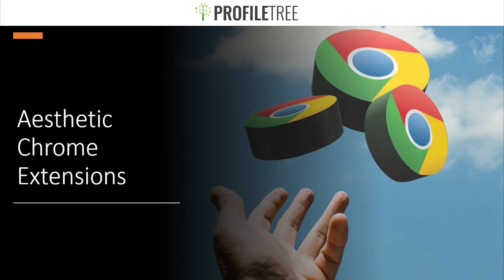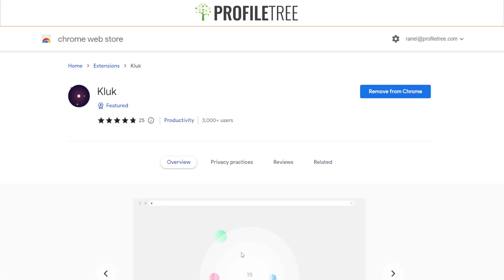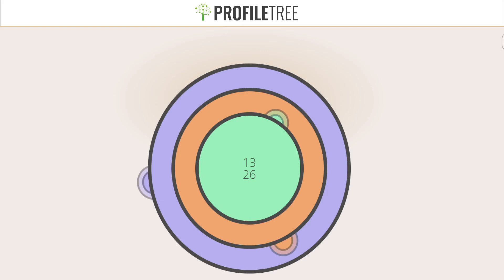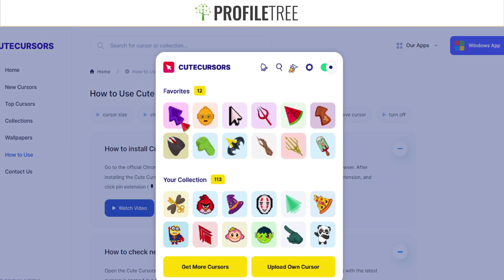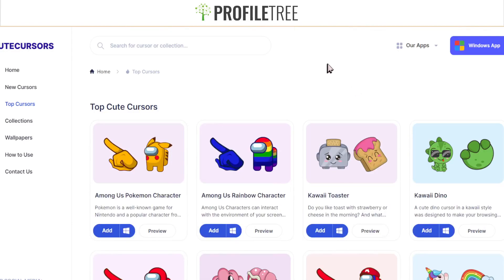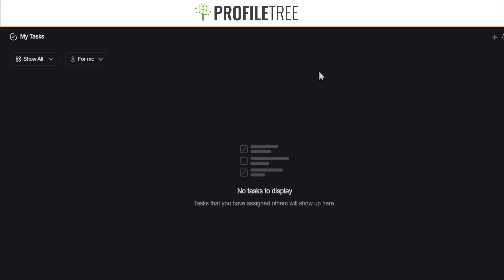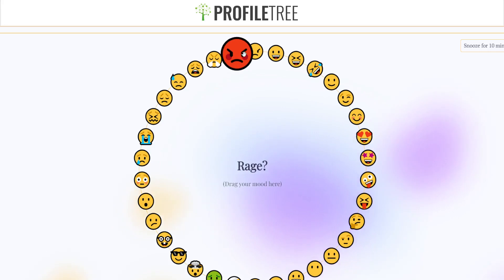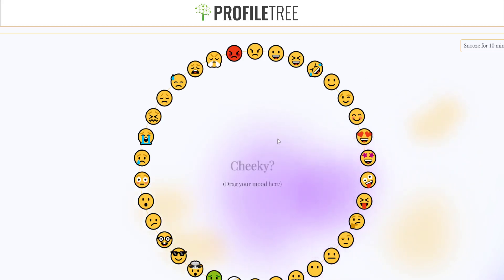Best Aesthetic Chrome Extensions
In this video, we take you through the best aesthetic chrome extensions for business that can help support how you want your Chrome to look whether on your personal or business browser.

Aesthetic Chrome Extensions are browser extensions for Google Chrome that enhance the visual appearance of the browser, web pages, or both. These extensions can modify the look of Chrome's user interface, such as changing the theme or adding custom backgrounds to the new tab page. They can also modify the appearance of web pages, such as changing the font, color, or layout of websites.

Some popular Aesthetic Chrome Extensions include:

Momentum: A personalized dashboard that replaces the new tab page with beautiful photos, inspiring quotes, and a to-do list.

ColorZilla: A tool that allows you to pick colors from web pages and create custom color palettes.

Dark Reader: A popular extension that turns bright web pages into a dark mode, which is easier on the eyes and can save battery life on some devices.

Stylus: A tool that allows you to apply custom styles to websites, such as changing the font, colors, and layout.

Tampermonkey: A powerful scripting tool that allows you to customize the behavior of websites or add new features to them.

Aesthetic Chrome Extensions can be a fun and creative way to personalize your browsing experience and make it more visually appealing. However, it's important to use them wisely and avoid extensions that may compromise your privacy or security.